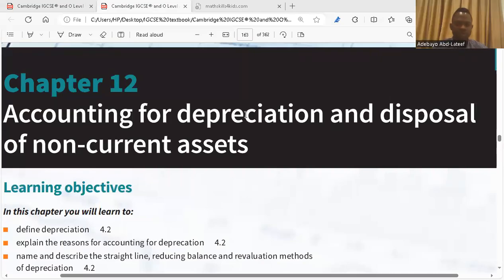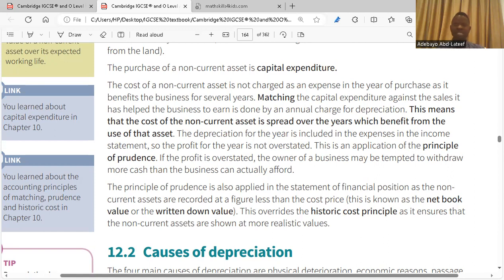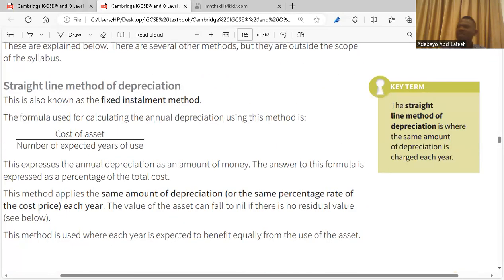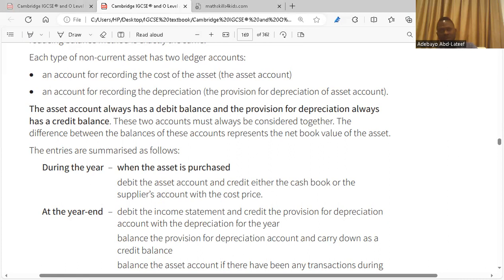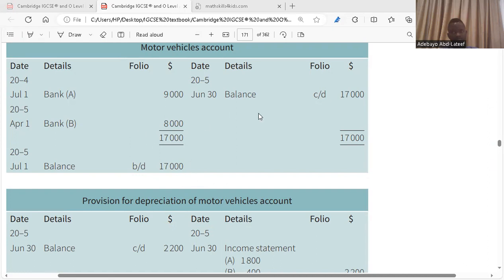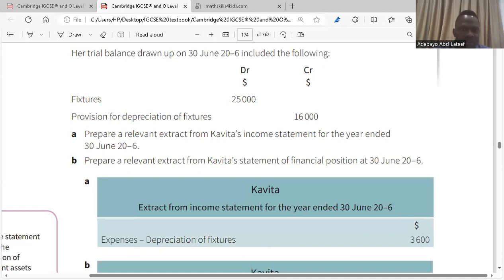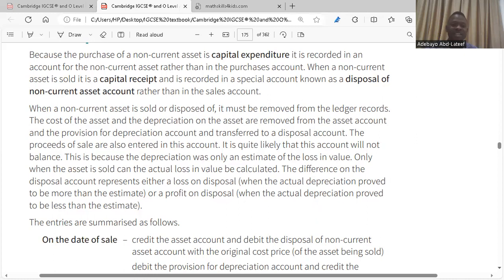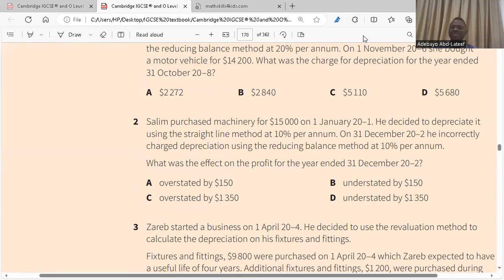Accounting IGCSE (Accounting for Depreciation and Disposal of Non Current Assets)